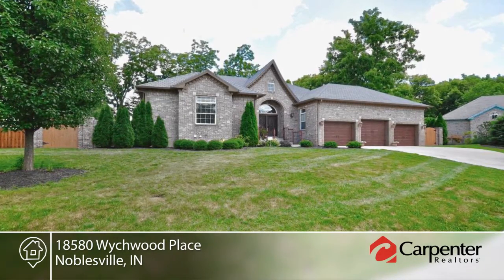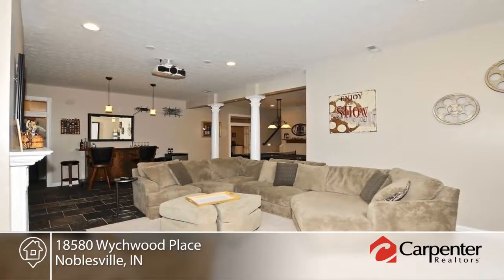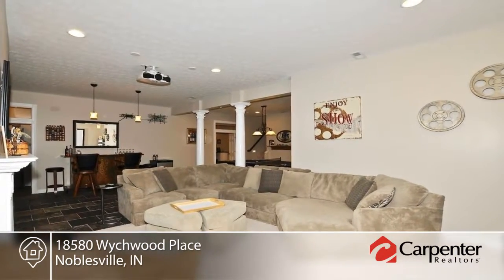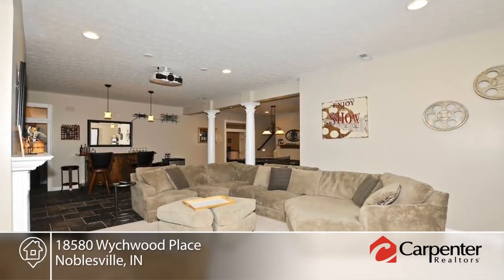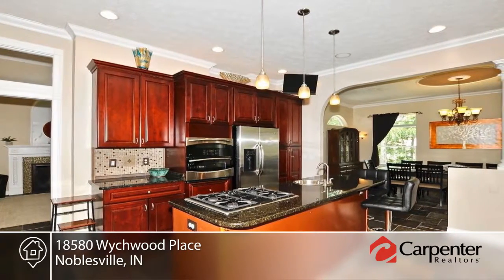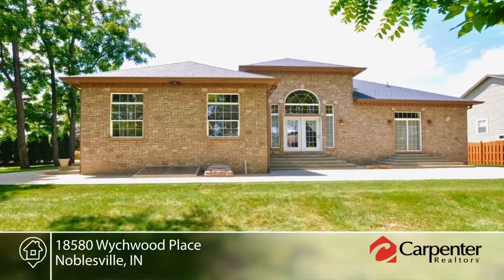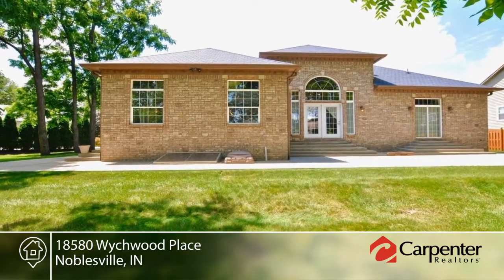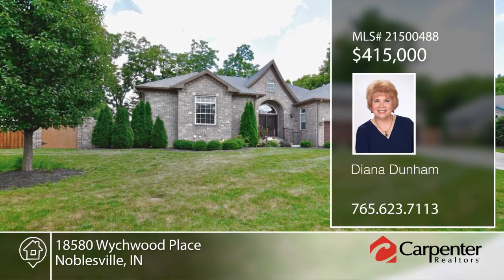18580 Wychwood Place Noblesville, IN | MLS# 21500488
Diana Dunham- |

The hallway closet is plumbed for a half bath.